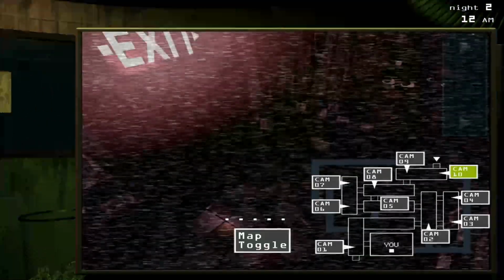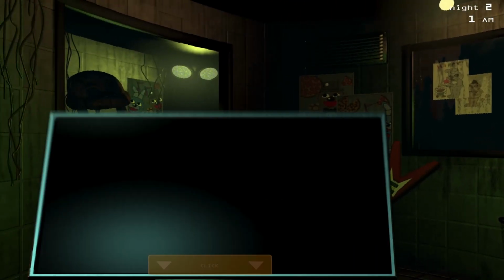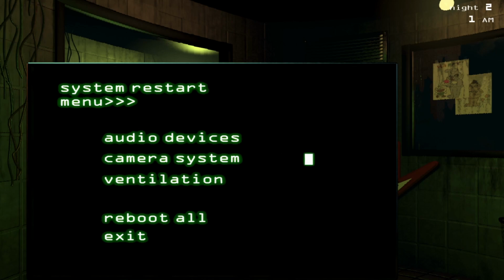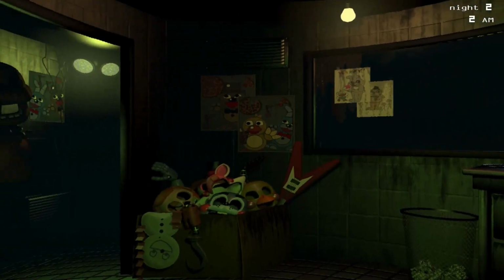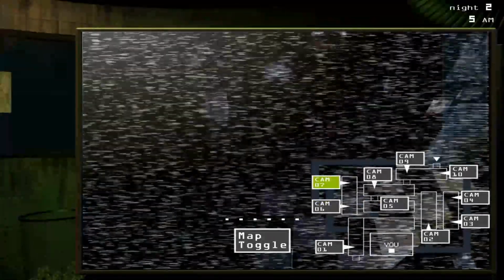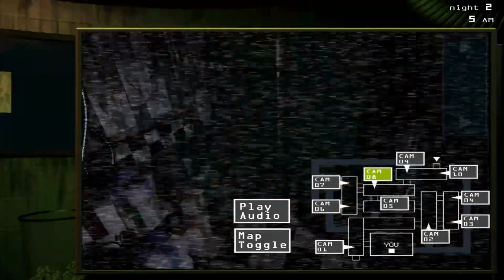Can You Survive Another Night in Five Nights at Freddy's 3 [Night 2]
Thirty years after Freddy Fazbear's Pizza closed it's doors, the events that took place there have become nothing more than a rumor and a childhood memory, but the owners of "Fazbear's Fright: The Horror Attraction" are determined to revive the legend and make the experience as authentic as possible for patrons, going to great lengths to find anything that might have survived decades of neglect and ruin.

At first there were only empty shells, a hand, a hook, an old paper-plate doll, but then a remarkable discovery was made...

The attraction now has one animatronic.